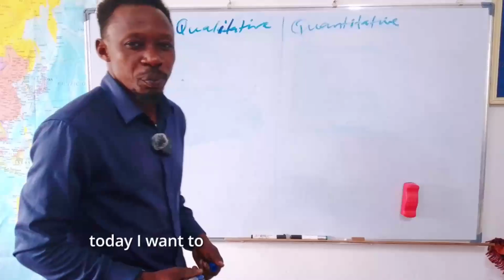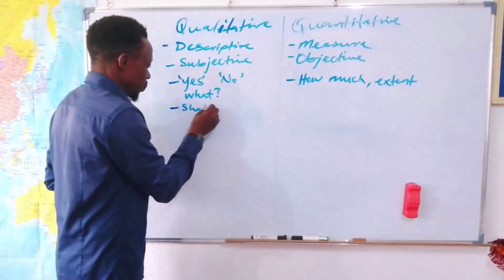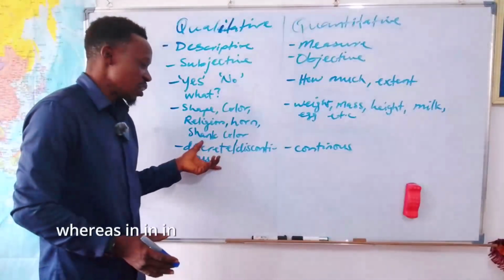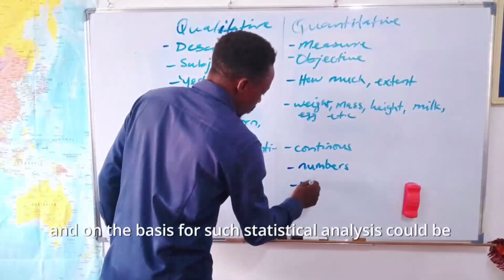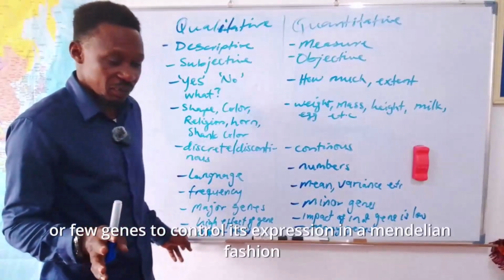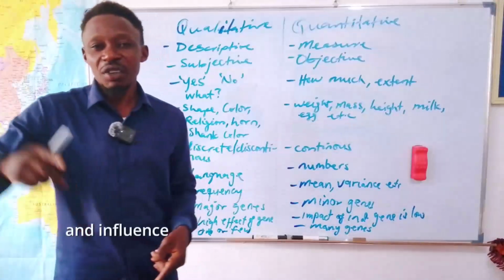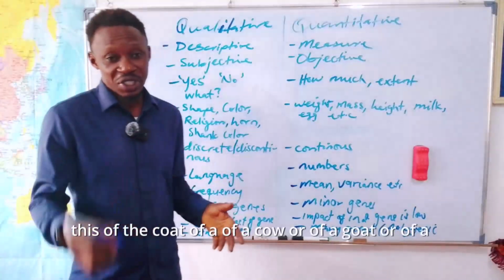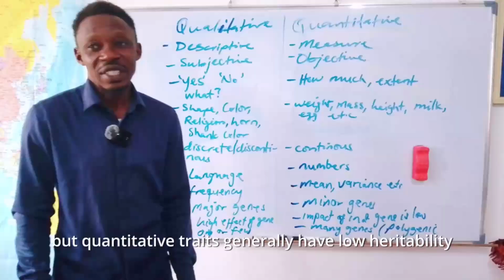QUALITATIVE AND QUANTITATIVE ANIMAL TRAITS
Differences between qualitative and quantitative traits